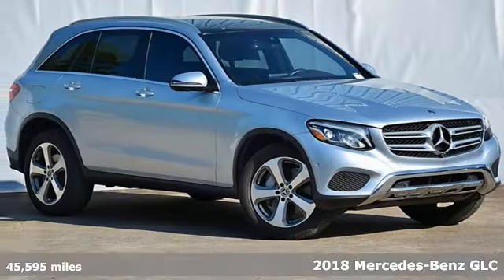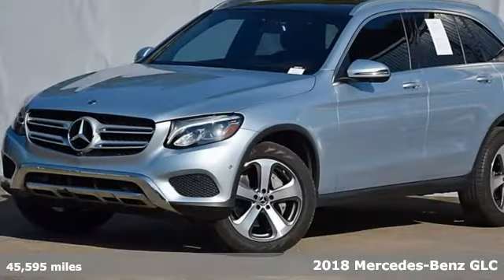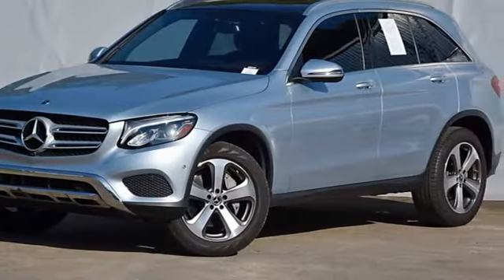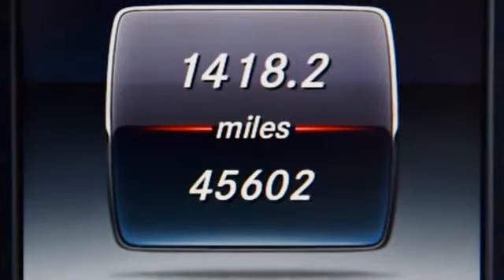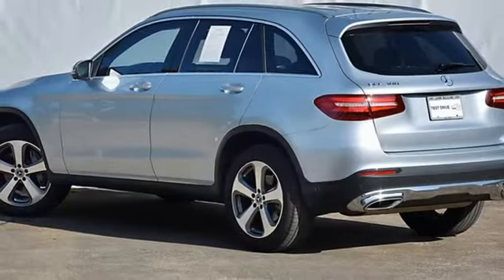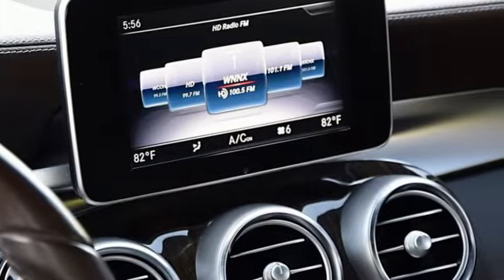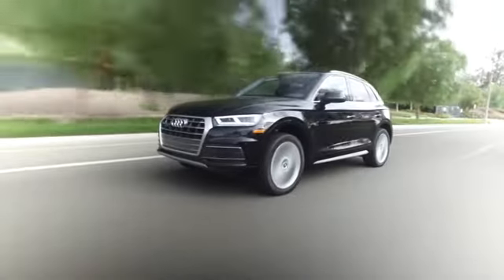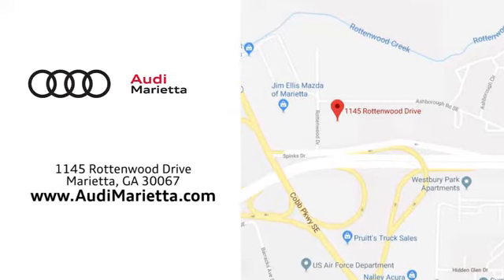Used 2018 Mercedes-Benz GLC Marietta Atlanta, GA U82797 - SOLD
Year: 2018
Make: Mercedes-Benz
Model: GLC
Trim: GLC 300
Engine: 2.0L Turbocharged
Transmission: 9-Speed Automatic
Color: Silver
Interior: Espresso Brown/Black
Mileage: 45595
Stock #: U82797
VIN: WDC0G4JB5JV029222
ADVANCED PARKING ASSIST! PREMIUM PKG! PANORAMIC ROOF! 2018 Mercedes-Benz GLC GLC 300 2.0L Turbocharged Diamond Silver Metallic 4D Sport Utility 115V AC Power Outlet, Advanced Parking Assistance Package, Android Auto, Apple CarPlay, Black Fabric Headliner, Blind Spot Assist, HANDS-FREE ACCESS, HANDS-FREE Comfort Package, KEYLESS GOA®, Panorama Roof, Parking Package, PARKTRONIC w/Active Parking Assist, Premium Package, SiriusXM Satellite Radio, Smartphone Integration, Smartphone Integration Package, Surround View Camera System. Recent Arrival! Clean CARFAX.brbrRWD 22/28 City/Highway MPGbrbrA Jim Ellis Family Dealership, celebrating 50 years in business.

Address:
1715 Cobb Parkway South